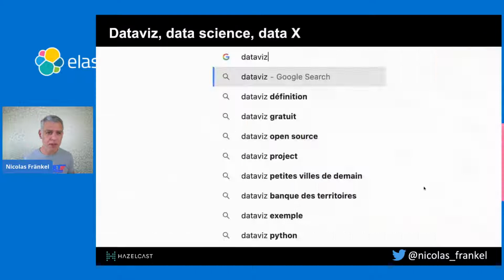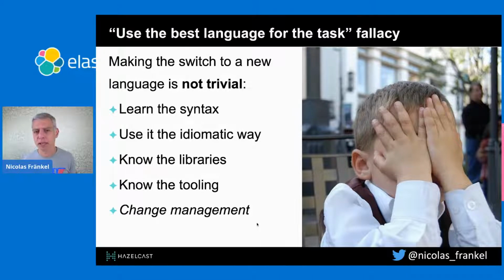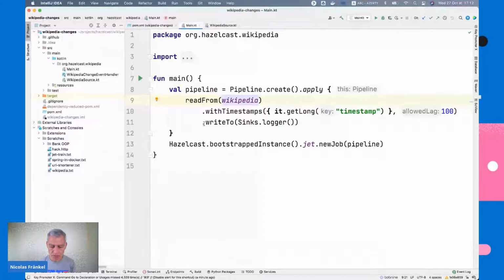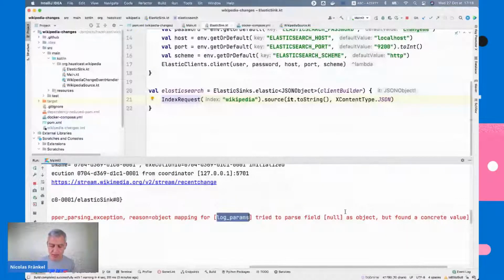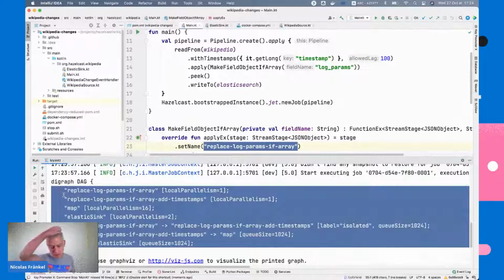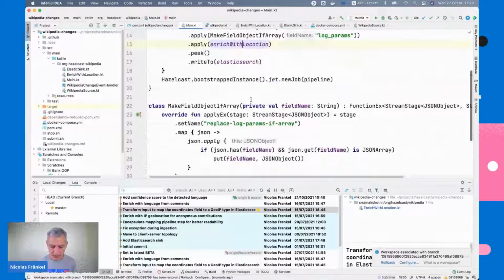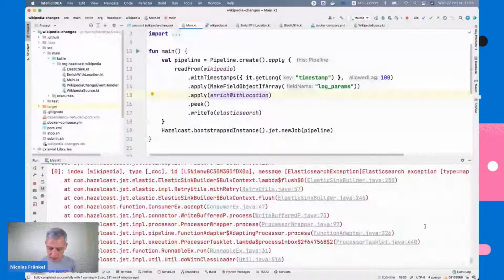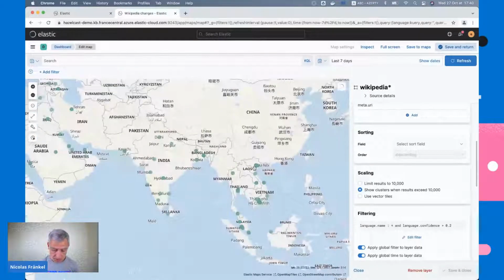Low-code exploration and visualization of your data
A lot, if not all, data science projects end up requiring some sort of data visualization front-end to display the results for humans to analyze. Python seems to boast the most powerful libraries, but do not lose hope if you're a Java developer (or if you're proficient in another language as well). In this talk, I'm going to describe how you can benefit from such a data visualization front-end without writing a single line of code.